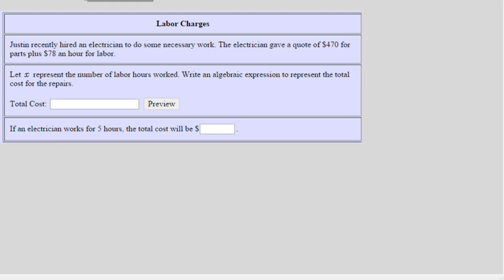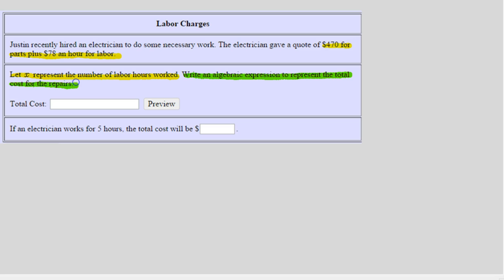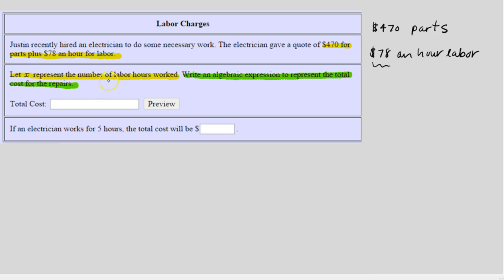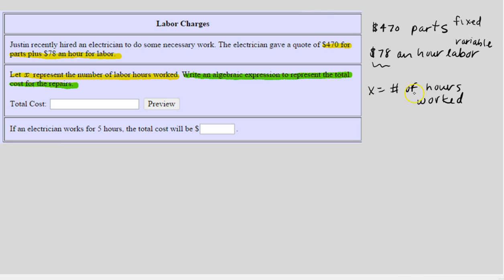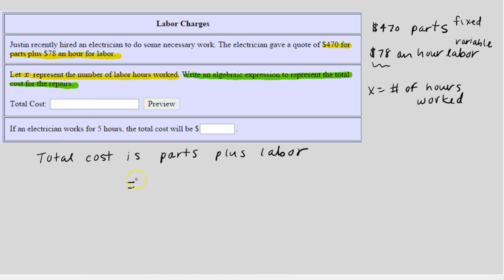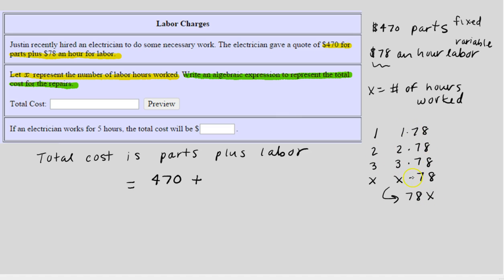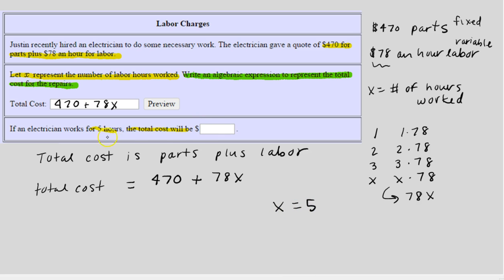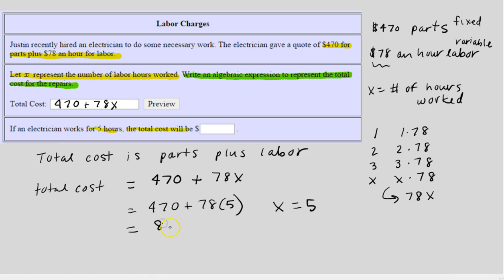Algebraic Structures Unit 1 Homework 26